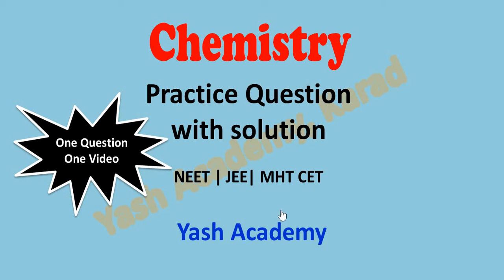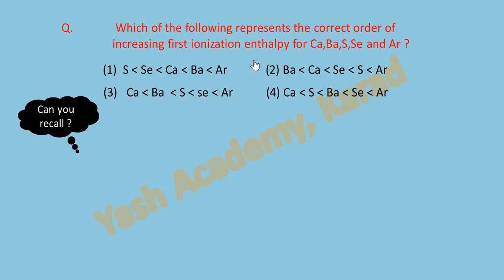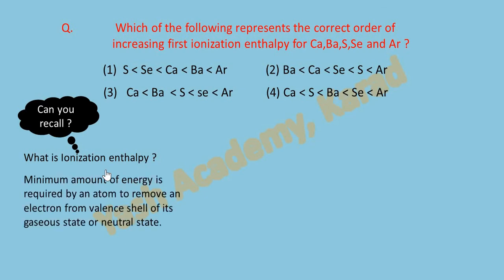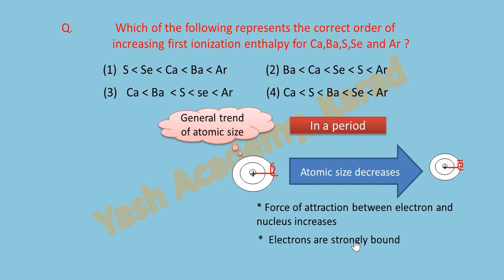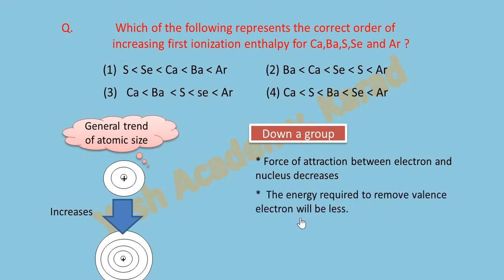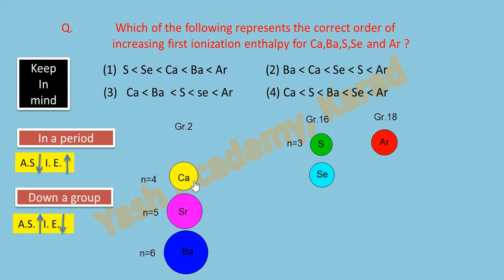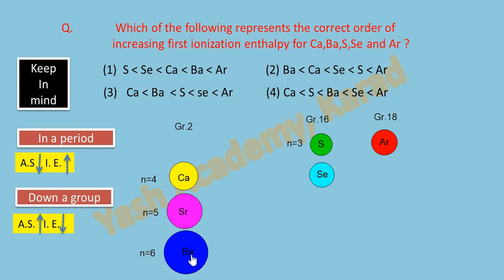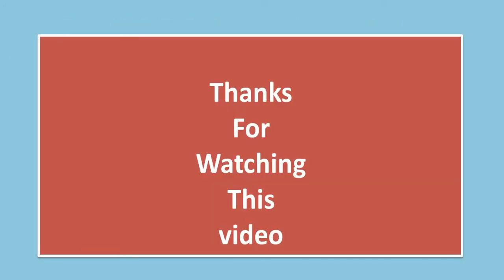Tricks to solve Ionization enthalpy Questions easily. (NEET) (JEE) (MHT-CET)